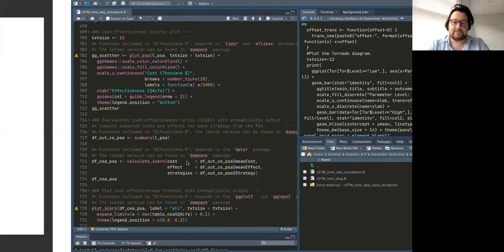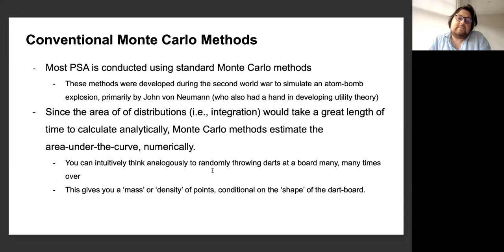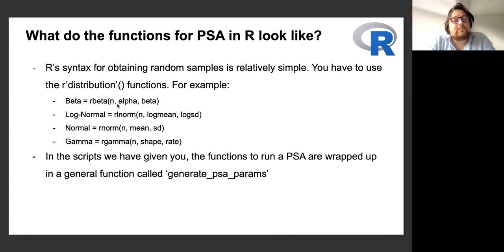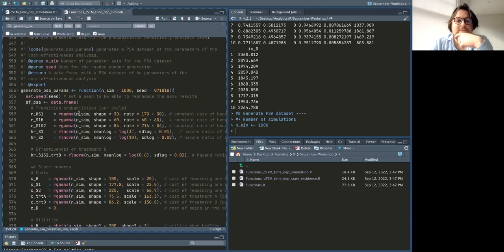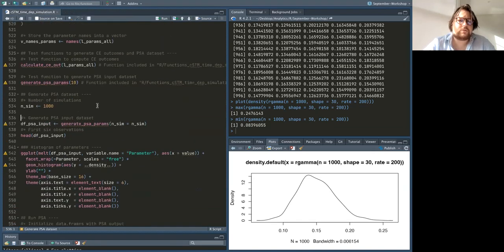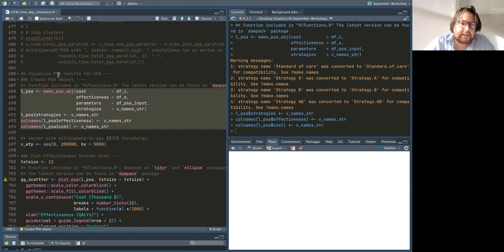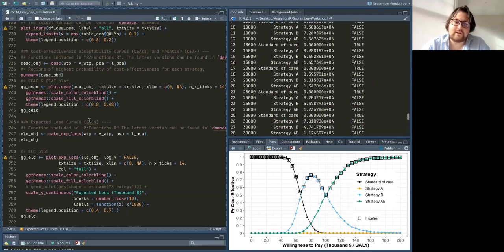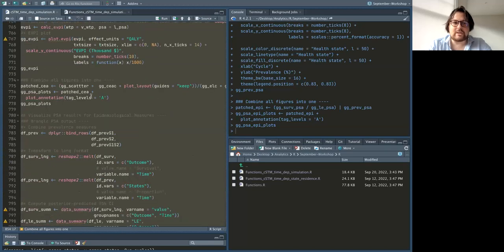Intermediary R-HTA Modelling 5: Introduction to probabilistic sensitivity analysis (PSA)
Intermediary R-HTA Modelling 5: Introduction to probabilistic sensitivity analysis (PSA) presented by Joshua Soboil (20 Sept 2023)